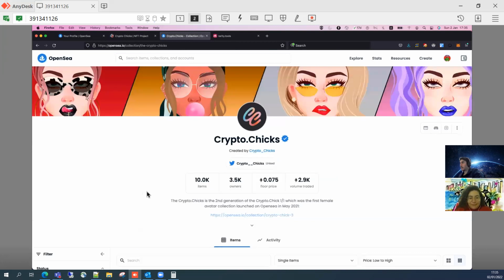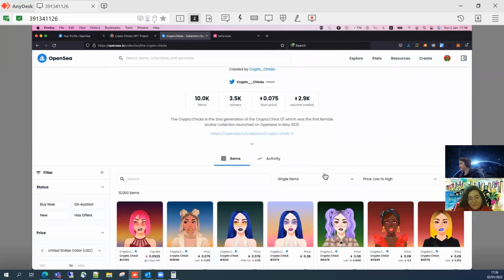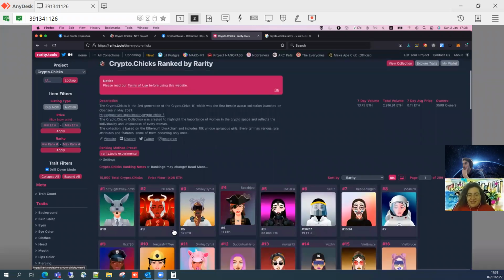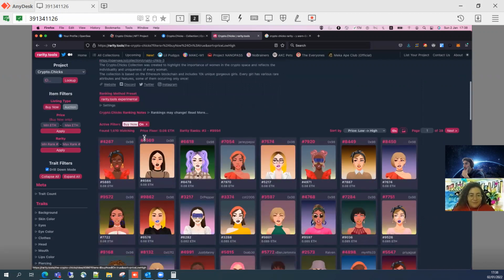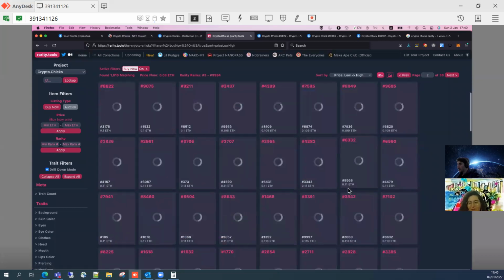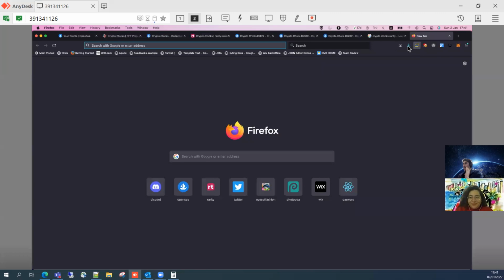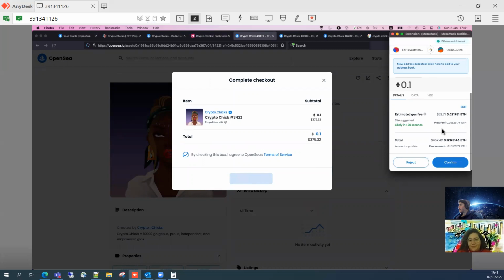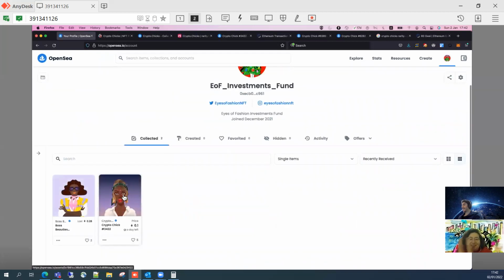Eyes of Fashion - Purchasing Crypto Chicks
Join us at Eyes of Fashion NFT